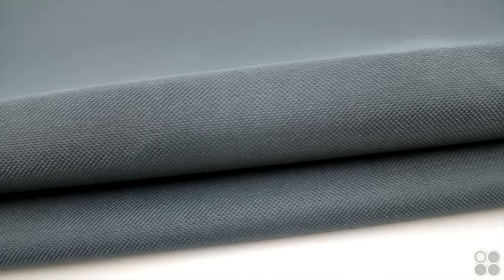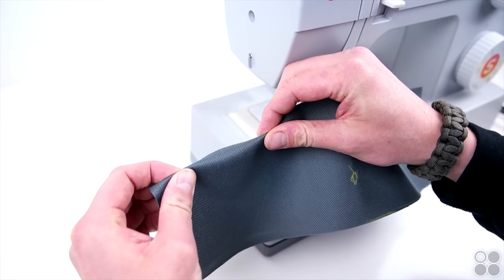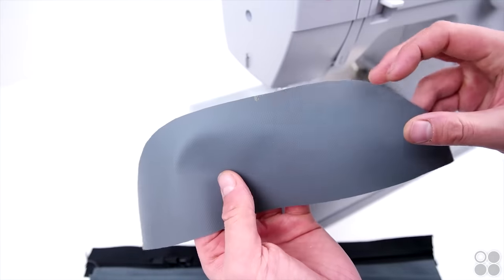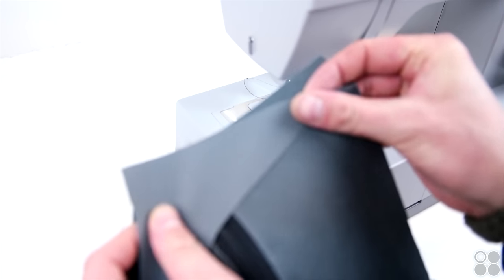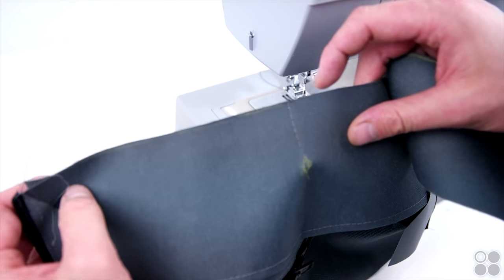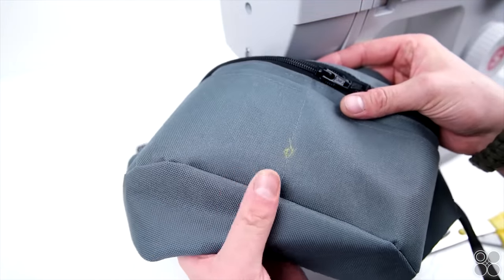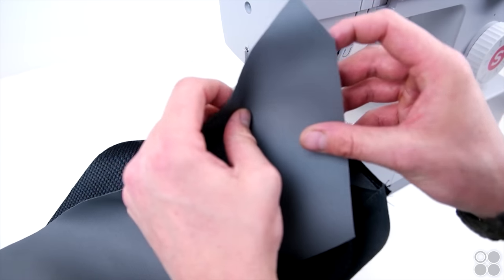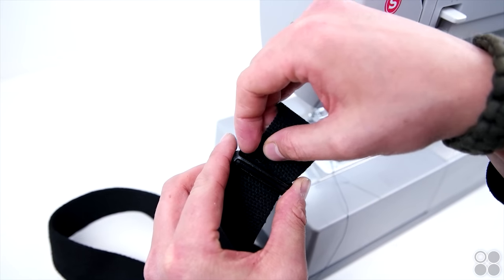How to Make Fanny Pack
***Supplies Needed***
-LINK to Double Fold Bias tape
-LINK to Zipper
-LINK to Plastic Clip Buckle
-LINK to Webbing

Music
All the music was produced by Alek Pol. Huge Thanks! Be sure to go follow him on SoundCloud and YouTube!

This is a fun DIY fashion sewing project! Great for the summer! This tutorial walks you through the steps on how to take make a fanny pack shoulder bag. This is a next level trend so be the first in your area to rock a belly bag! The video also includes a printable pattern so you can follow along easily. Make your own custom bum bag today! What are you waiting for! Hope everyone has fun with this sewing project!